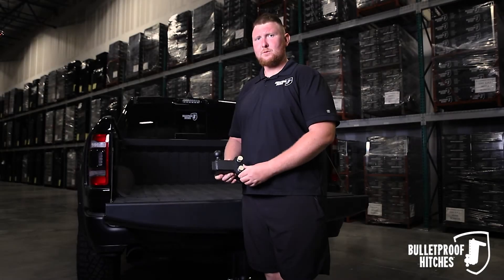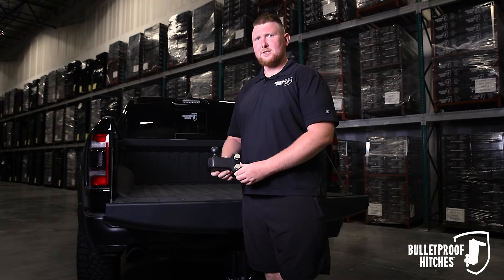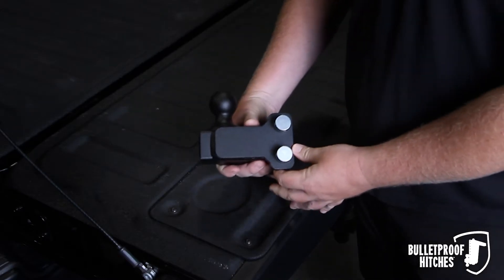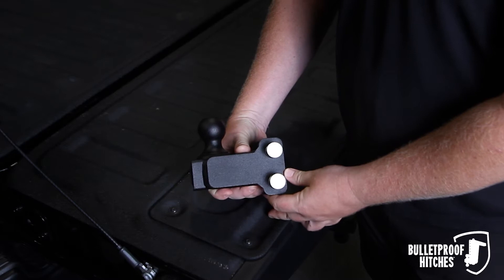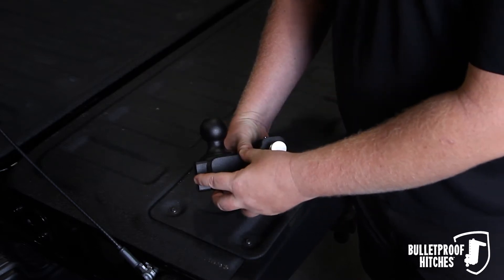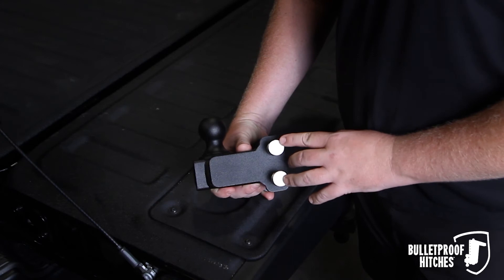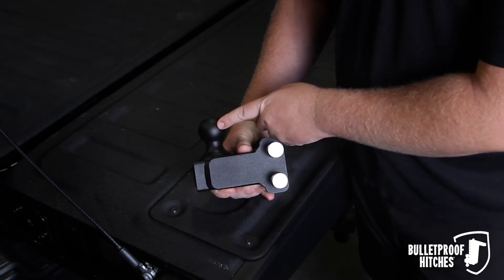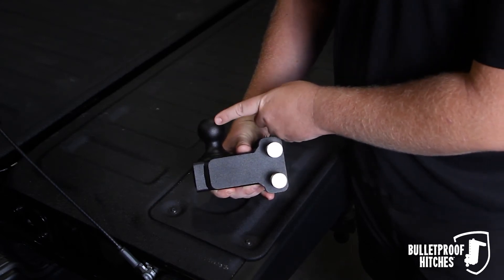BulletProof 1-7/8" Single Ball Mount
Learn about the BulletProof 1-7/8" Single Ball Mount.